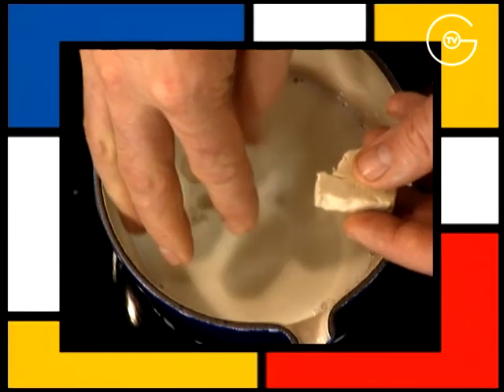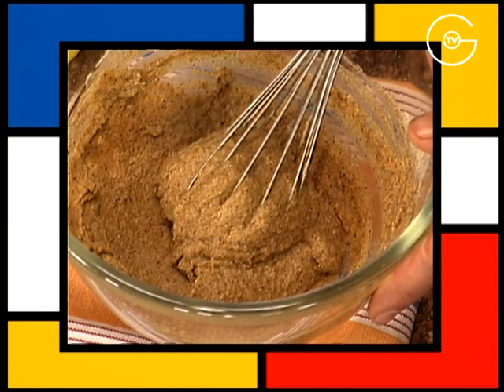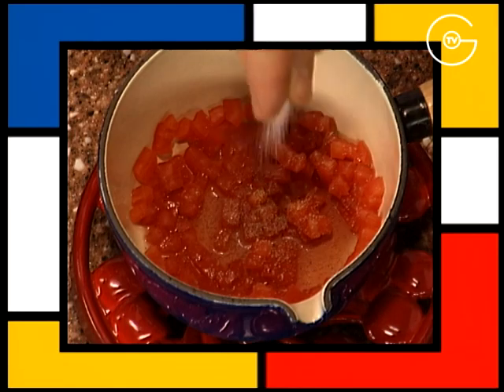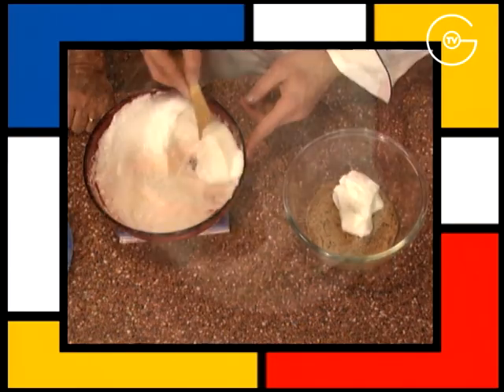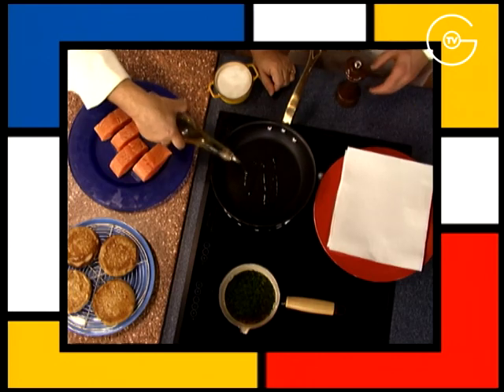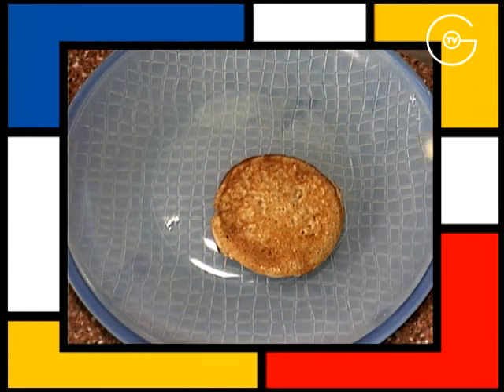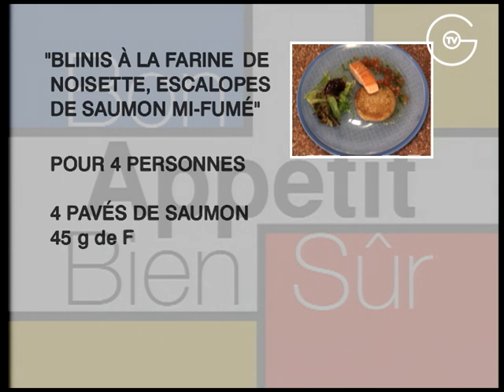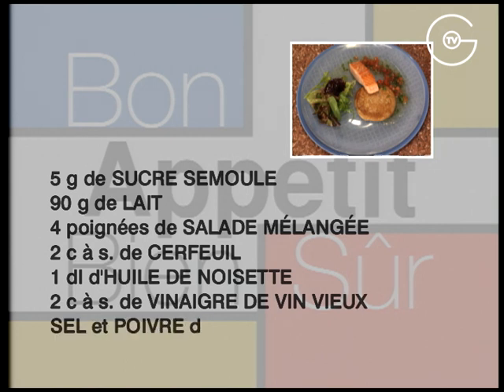[Recette] Blinis à La Farine De Noisette, Escalope de Saumon Mi-Fumé - Chef Phillipe Gauvreau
Ingrédients :

Ingrédients :
4 pavés de saumon mi-fumé (de 100 à 110g pièce)
4 poignées de salade mélangée
3 cuillères à soupe d’huile de noisette
1 cuillère à soupe de vinaigre de vieux vin

Ingrédients pour les blinis :
90g de lait
45g de poudre de noisettes
75g de farine blanche tamisée
10g de levure de boulanger
5g de sucre semoule
3 œufs
2 pincées de sel

Ingrédients pour la vinaigrette :
1 tomate (préalablement lavée, émondée et découpée en dés)
2 cuillères à soupe de cerfeuil
1 cuillère 1/2 de vinaigre de vieux vin
1dl d’huile de noisette

Recette :

au préalable, faire tiédir 90g de lait, puis incorporer au fouet 10g de levure de boulanger.

1) Préparation de la pâte :
Mélanger dans un saladier 45g de poudre de noisettes, 75g de farine blanche tamisée, 5g de sucre semoule, 3 jaunes d’œufs
(conserver les blancs), puis incorporer le lait tiède à l’aide du fouet.
Ajouter 1 pincée de sel, puis filmer le saladier et laisser reposer 30 à 45 minutes près d’une source de chaleur.

2) Préparation de la vinaigrette :
Dans une casserole, mettre 1 tomate (préalablement lavée, émondée et découpée en dés), ajouter 1 cuillère 1/2 de vinaigre de vieux vin, assaisonner de sel et de poivre.
Incorporer à la cuillère, 1dl d’huile de noisette et 2 cuillères à soupe de cerfeuil.
Réserver la casserole en attendant de la tiédir.

3) Préparation de l’appareil à blinis :
Monter au fouet les 3 blancs d’œufs conservés, puis ajouter 1 pincée de sel.
Incorporer délicatement les blancs en neige dans la pâte, à l’aide d’un fouet.

4) Faire chauffer à feu doux une petite poêle, la beurrer, puis déposer 2 bonnes cuillères à soupe de l’appareil à blinis.
Faire cuire 2 minutes de chaque côté, puis répéter l’opération pour obtenir 4 blinis.

5) Verser 1 filet d’huile de noisette dans une poêle, puis déposer 4 pavés de saumon mi-fumé (de 100 à 110g pièce).
sur la partie intérieure (côté arêtes), assaisonner, puis faire cuire 2 minutes.
Les retourner et laisser cuire 3 minutes, puis les réserver sur un papier absorbant.
6) Préparer 4 poignées de salade mélangée, les assaisonner de 2 cuillères à soupe d’huile de noisette, d’1 cuillère à soupe de vinaigre de vieux vin, d’1 pincée de sel et d’1 tour de moulin à poivre, puis bien mélanger la salade.

7) Au préalable, tiédir la casserole de vinaigrette.

Avant de passer à table, dresser sur 4 assiettes un blinis, une part de saumon mi-fumé, une poignée de salade composée et agrémenter de 2 cuillères à soupe de vinaigrette tiédie.
Bon appétit !